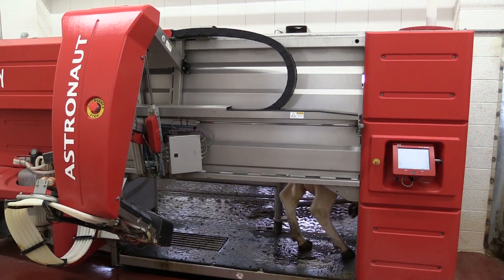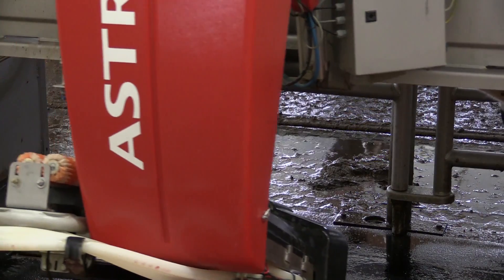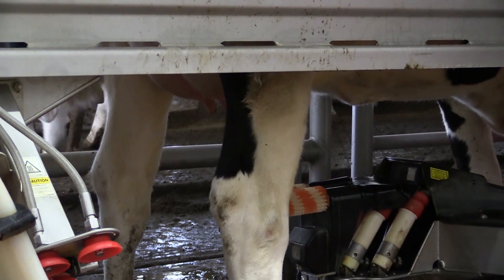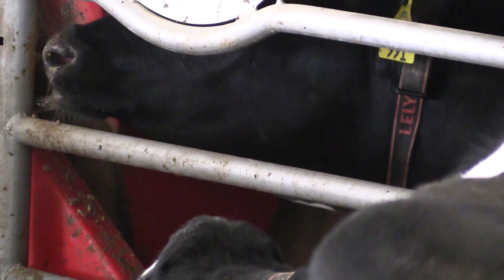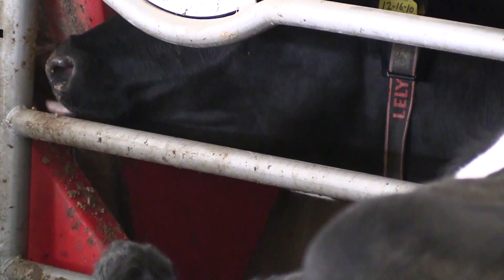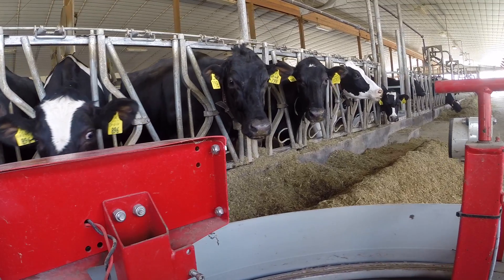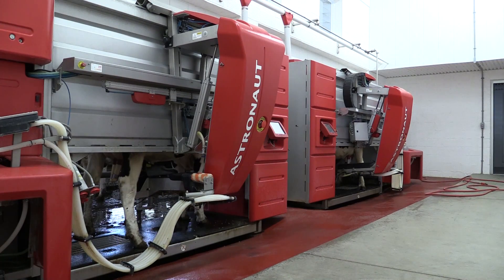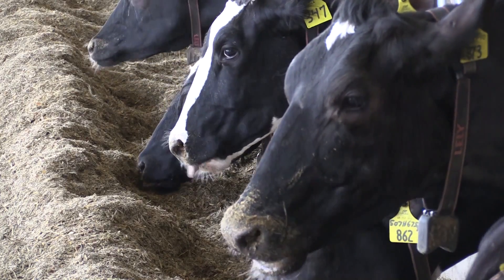Mor-Dale Farms Shares the Dairy Spot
Ralph Moyer of Mor-Dale Farms shares the Dairy Spot to tell us more about his robotic milking system. Moyer says the automation has improved the quality of life for the staff on the farm and the animals.